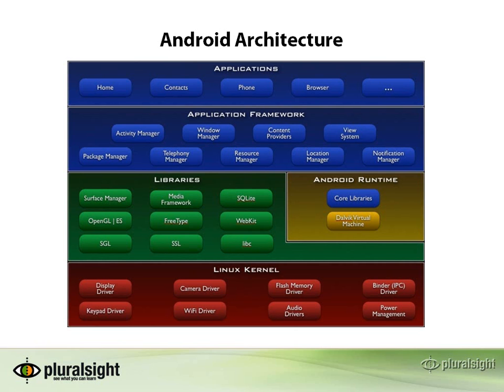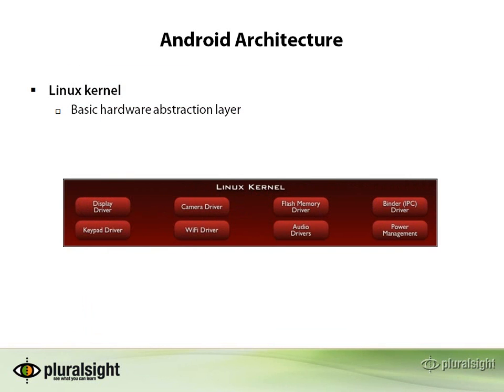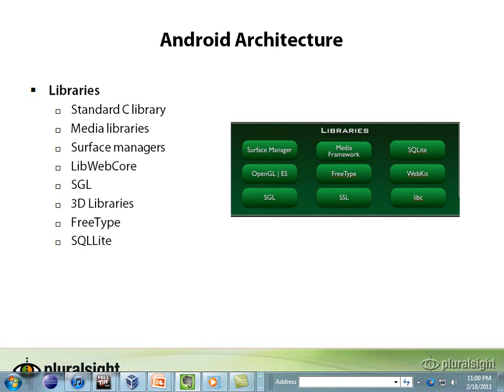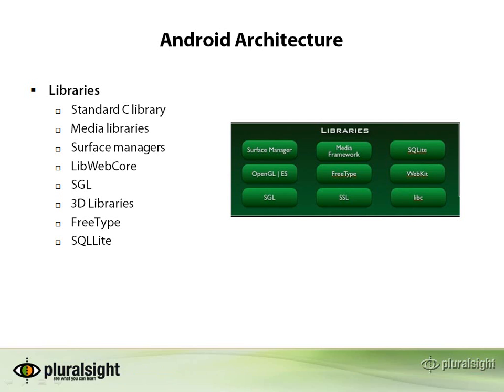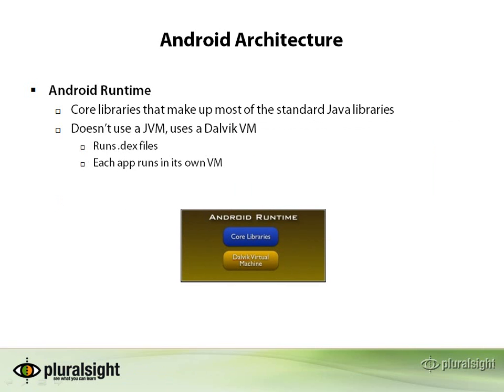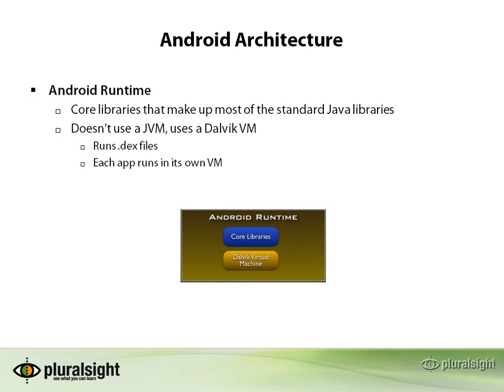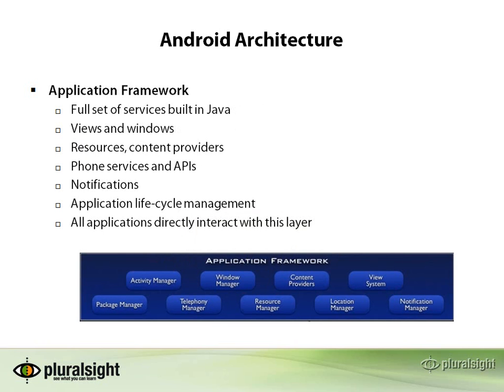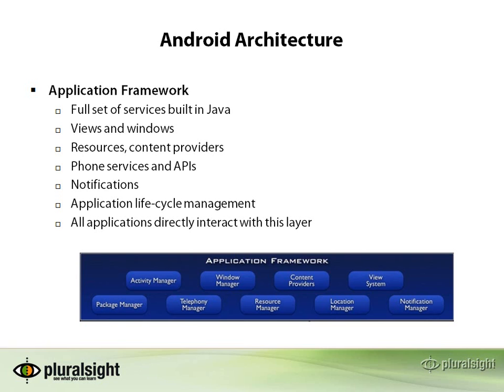04 Android Applications